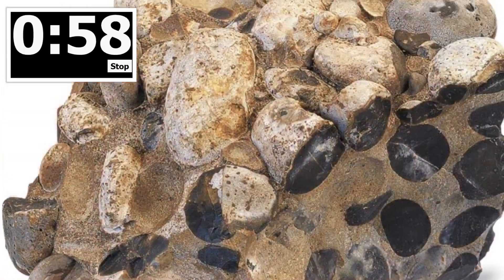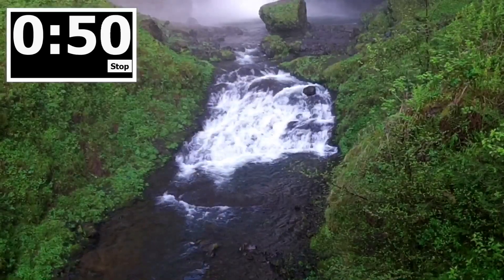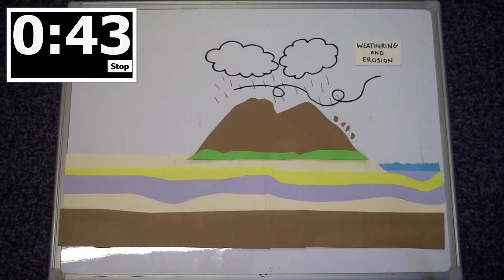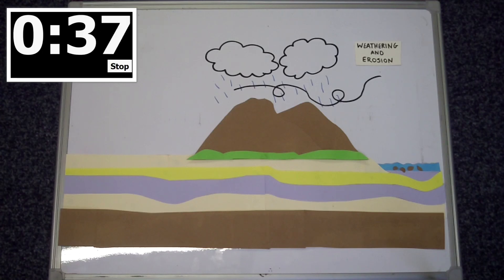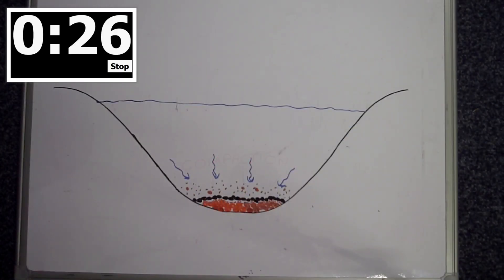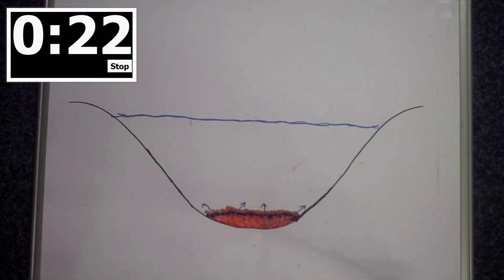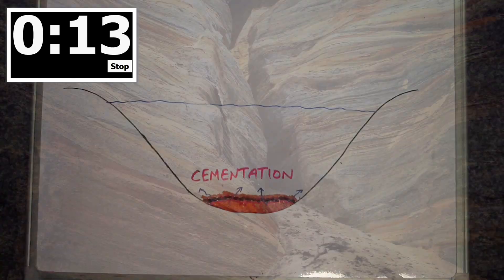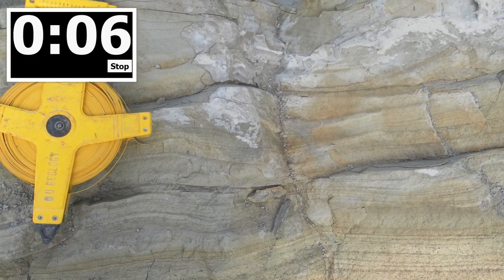Geology in a Minute - What are Sedimentary Rocks?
This video is part of the GeoBus Geology in a Minute series. This video is all about what a sedimentary rock is, how they are formed and how they can be useful. This video was produced by Dr Benjamin Moorhouse for the GeoBus project. Don't forget to comment below for any geology in a minute video ideas you have and if you like this video why not check out the others and subscribe to our channel.